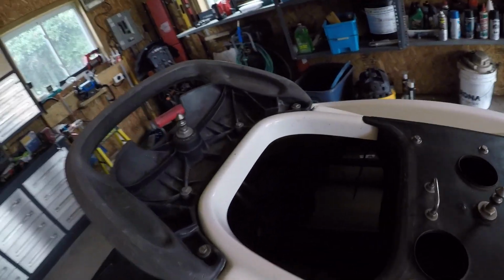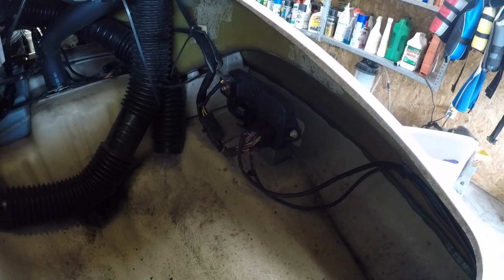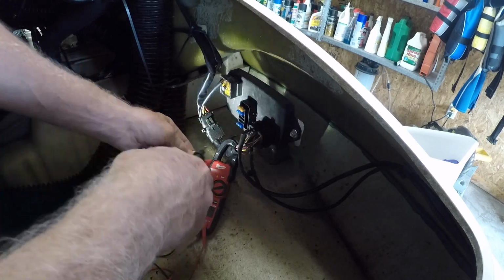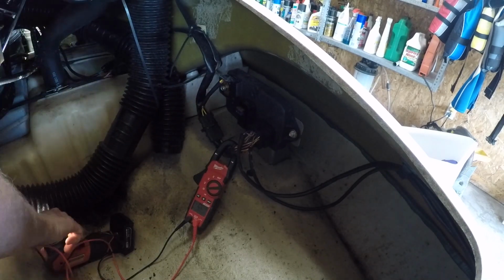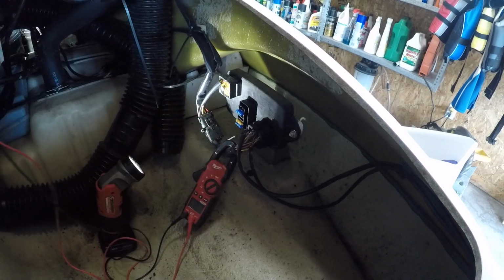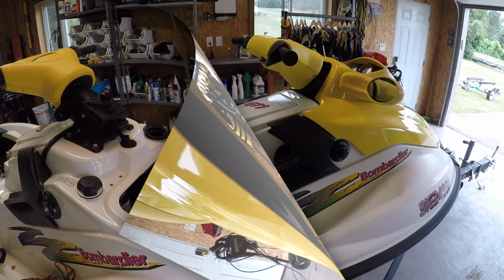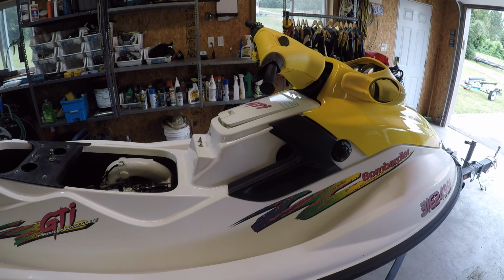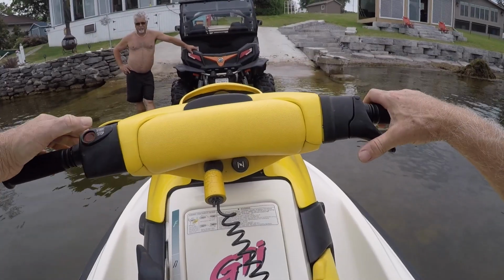97 Seadoo GTI no electrical power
Repairing no power issue on a 1997 Seadoo GTI 720.